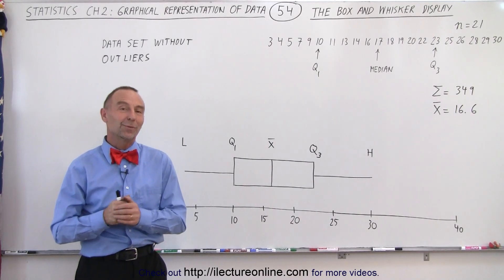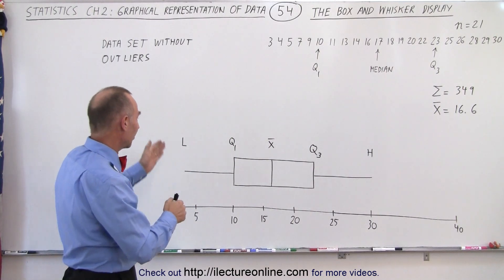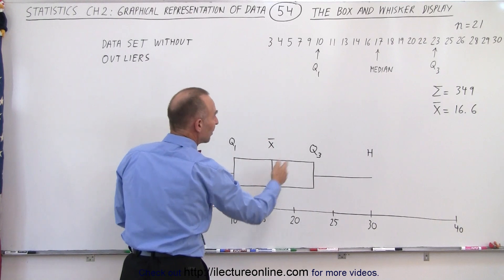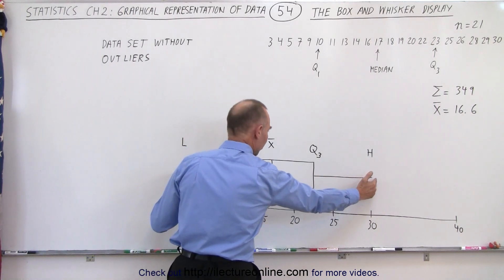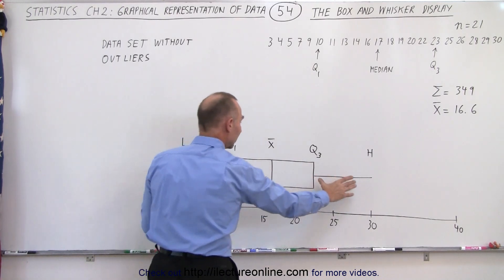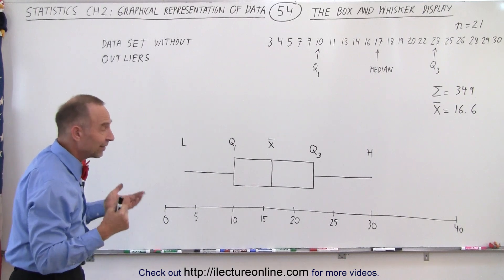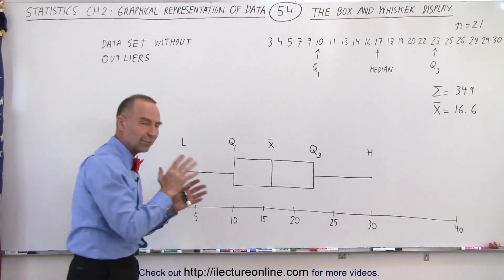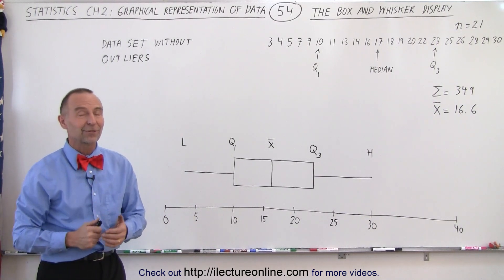Statistics: Ch 2 Graphical Representation of Data (54 of 62) Box and Whisker Display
We will learn and see an example of what is the box and whisker display.